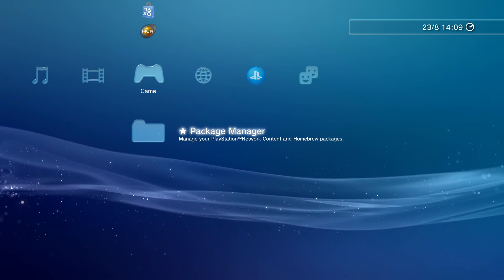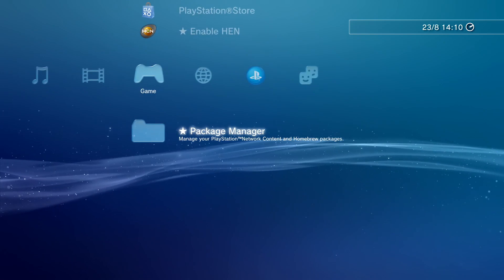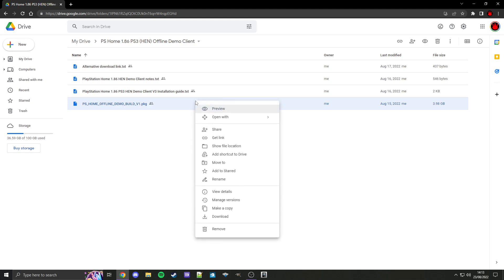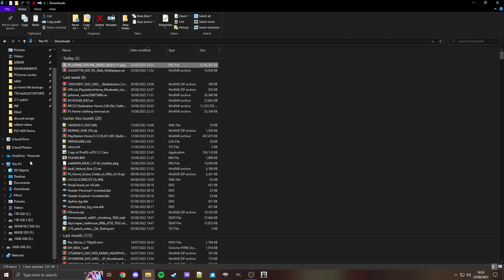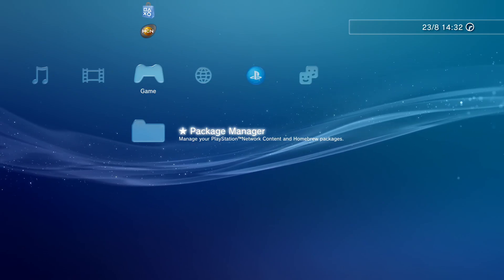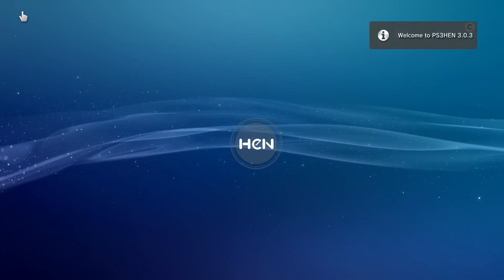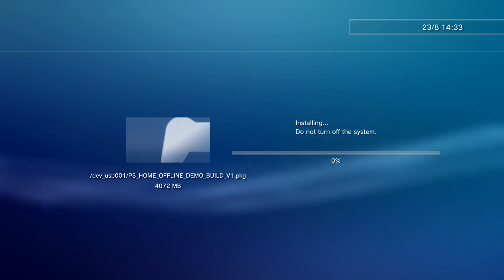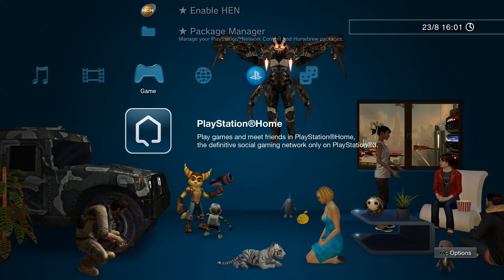How To Install PlayStation Home Offline Demo Build on any PS3! (HEN/CFW)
Full build is out now!